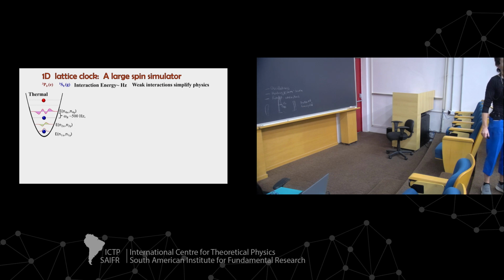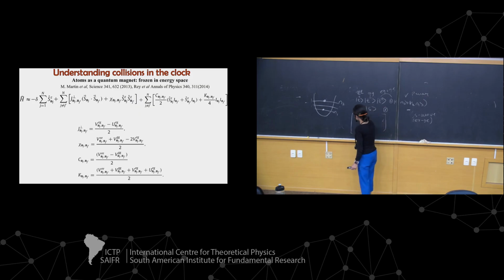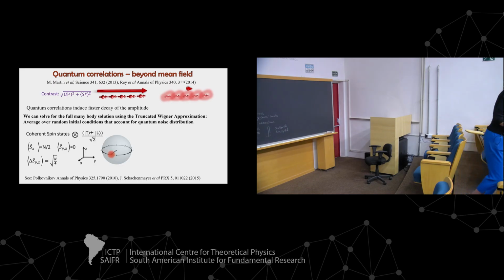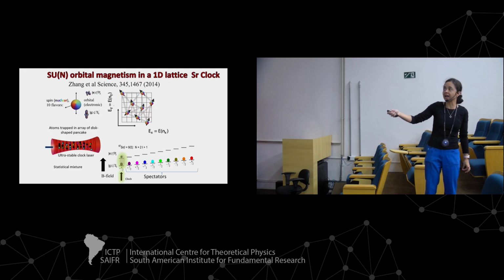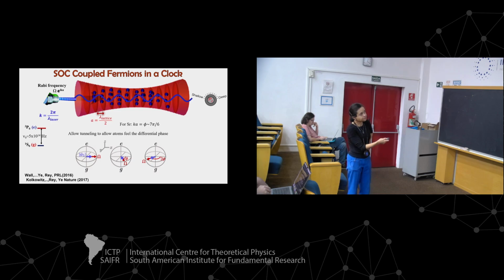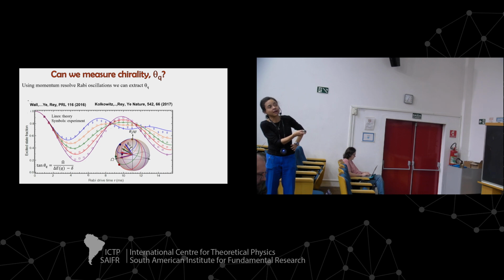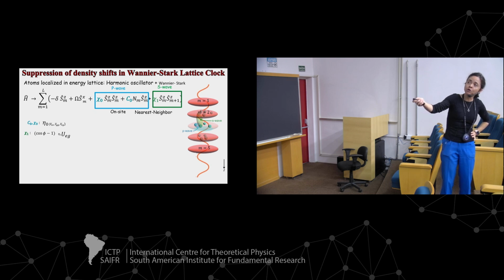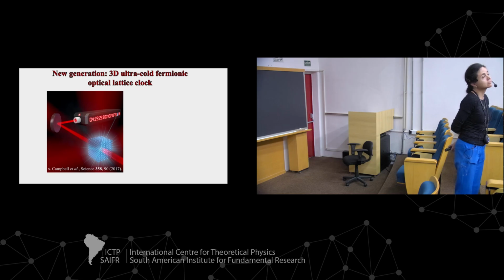Ana Maria Rey: Building with Crystals of Light and Quantum Matter: From clocks to... - Class 2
II School on Emergent Phenomena in Non-Equilibrium Quantum Many-Body Systems

Speakers:
Ana Maria Rey (JILA – University of Colorado, USA): Building with Crystals of Light and Quantum Matter: From clocks to quantum computers